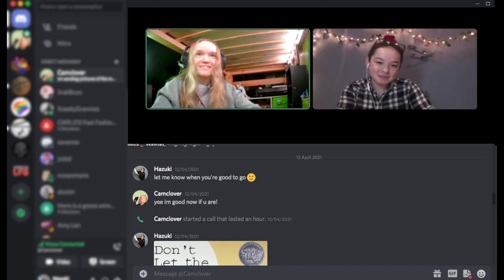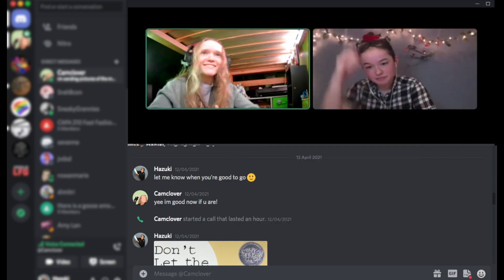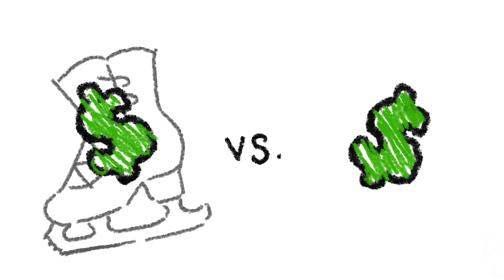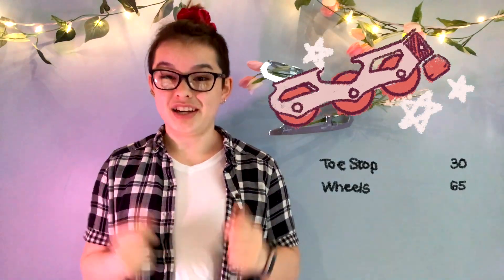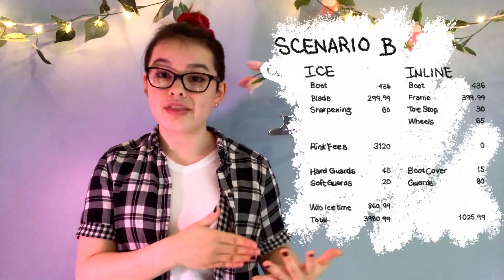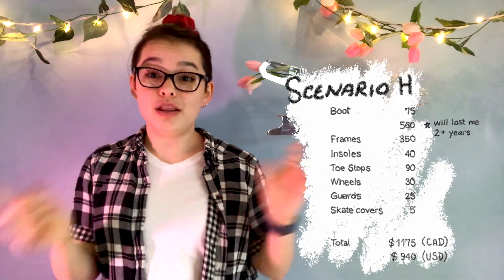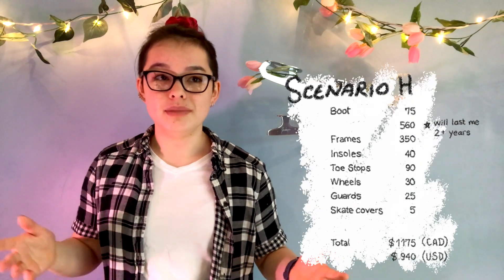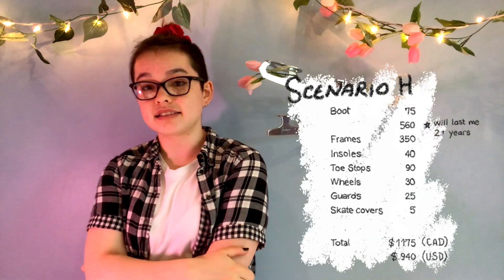Is Inline Figure Skating Really Worth the Price?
Skating is an expensive sport, but how much does it really cost to skate in inline figure skates for a year as compared to ice? Is it actually worth the price to skate on inlines or is it better to just stick to figure skates on ice?

Links to prices:
Senario A

Rink fees were set as $5 for public, $15 for freestyle prices would vary depending on rink, availability, etc).
*Also, a note here; the past two years, I've spent $615 CAD ($500 USD) on inlines, but since I recently bought new boots that were quite pricey, the figure changed dramatically even though I haven't gotten much ware out of my boots yet.